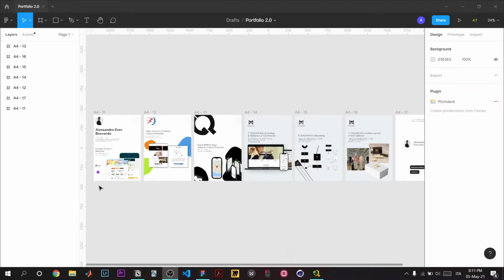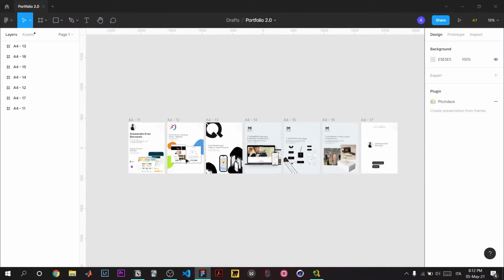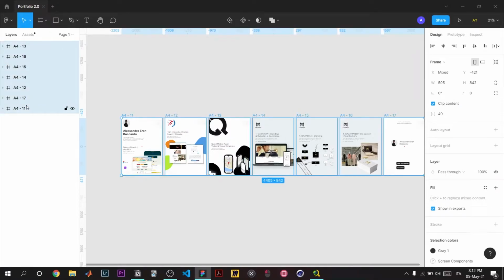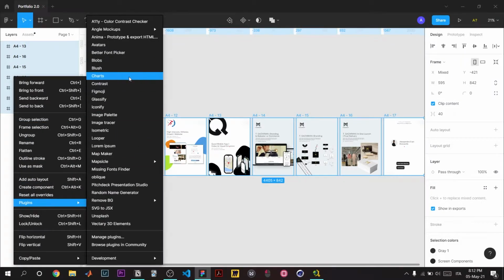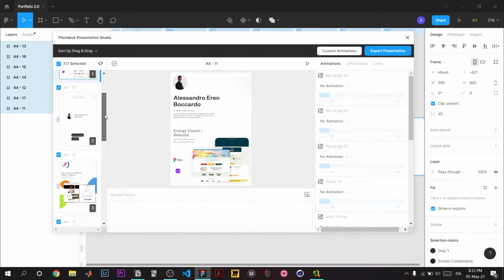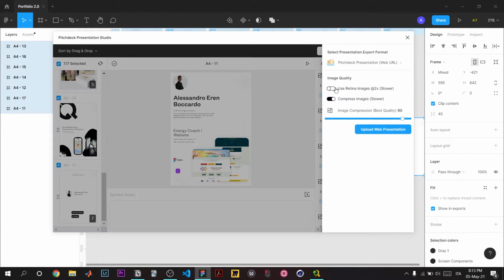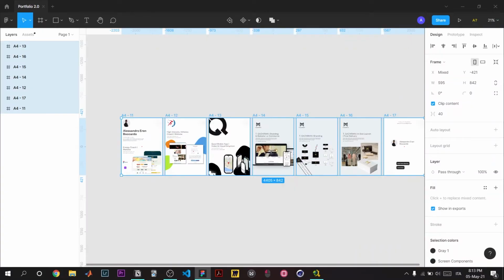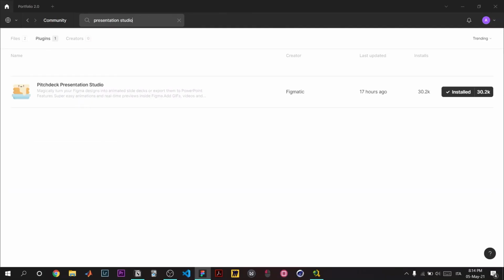How to Convert FIGMA TO PPT Powerpoint OR PDF